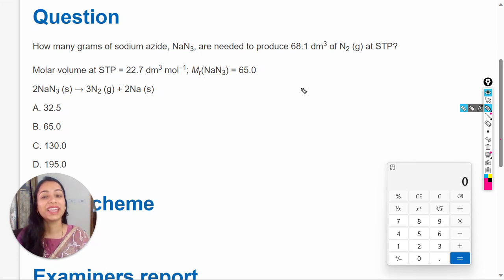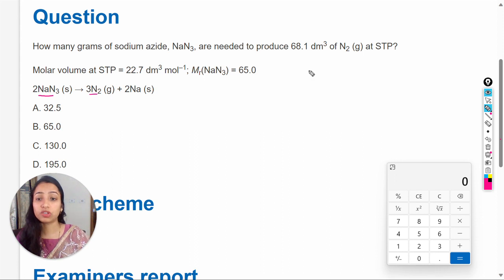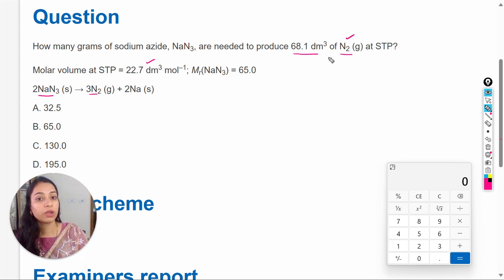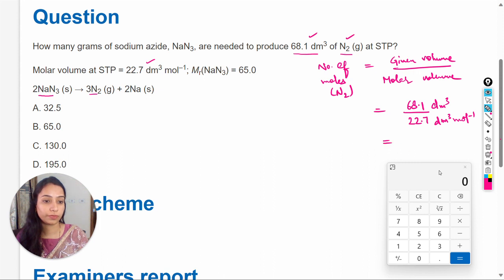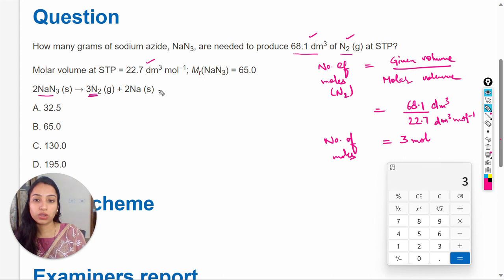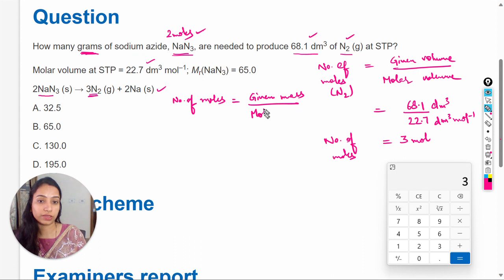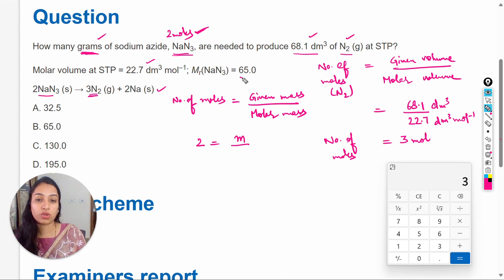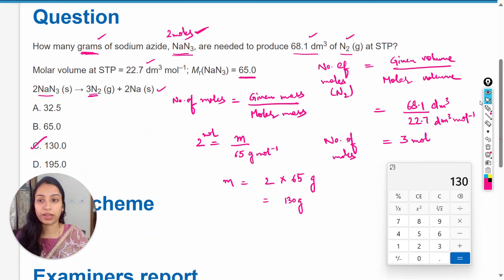How many grams of sodium azide, NaN3, are needed to produce 68.1 dm3 of N2 (g) at STP?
Molar volume at STP = 22.7 dm3 mol–1; Mr(NaN3) = 65.0